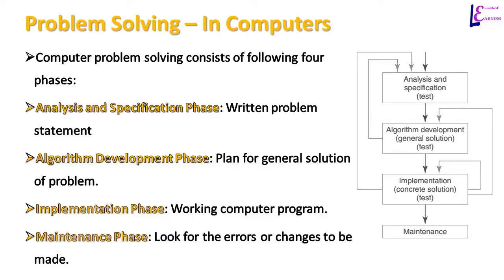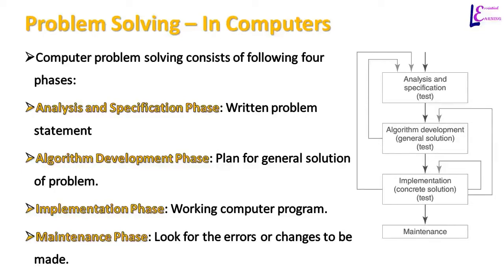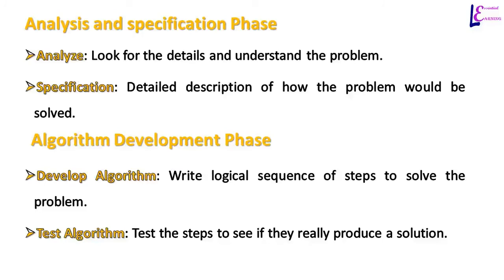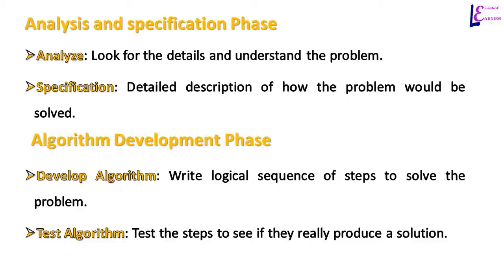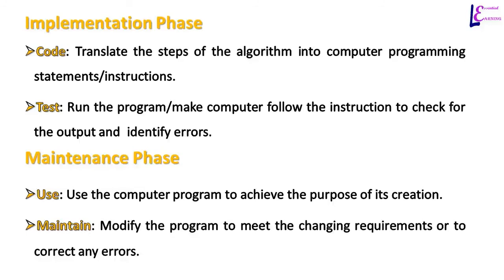Problem Solving Process in Computers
Computer Course | Problem Solving Process|

In this video we will learn the general steps in solving a problem and the steps to solve a problem by creating a computer program.